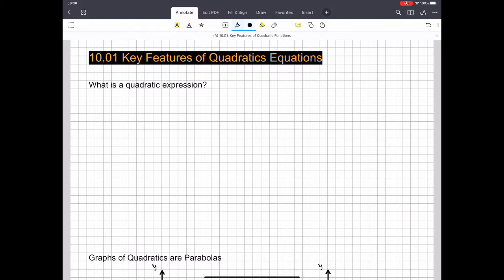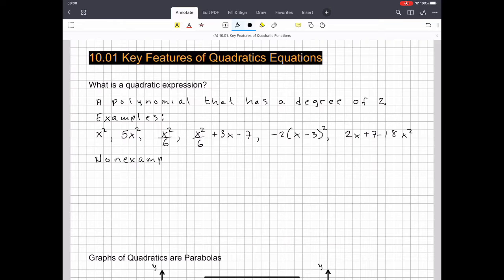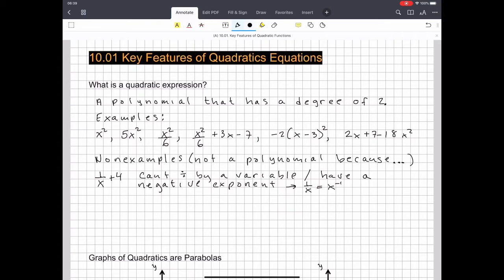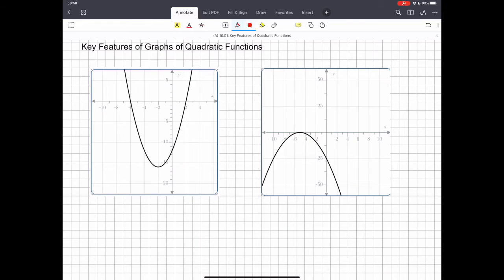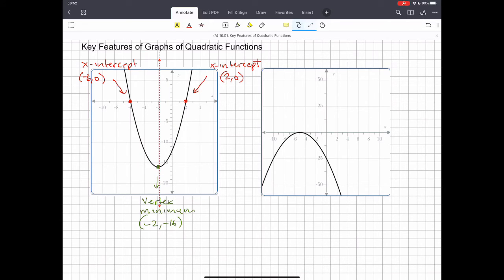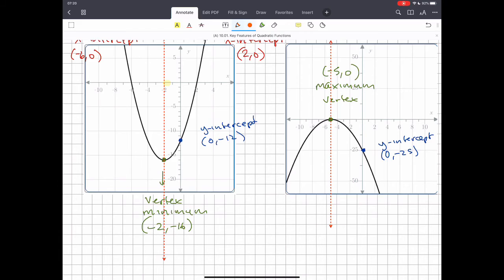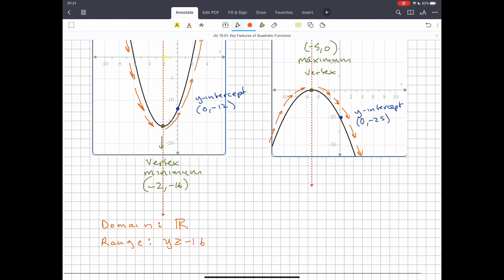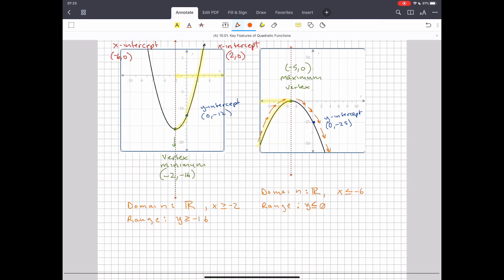Algebra 1: Key Features of Quadratics - intercepts, minimum, maximum and more.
For students of Algebra 1 or Algebra 2. In this video, we will look at the key features of Quadratic Equations including the minimum, maximum,  and intercepts. Does the graph of the parabola open upwards or downwards? We'll answer that in this video.

Mathspace: (A) 10.01 Key Features of Quadratics